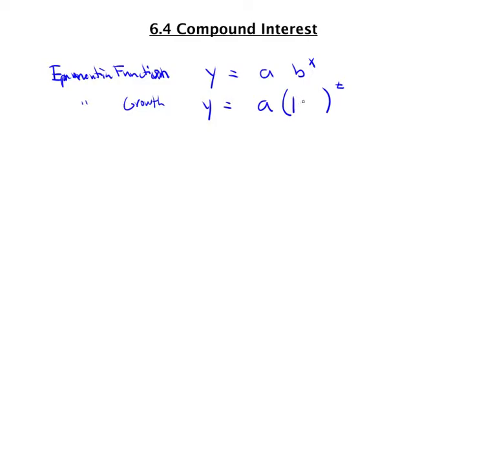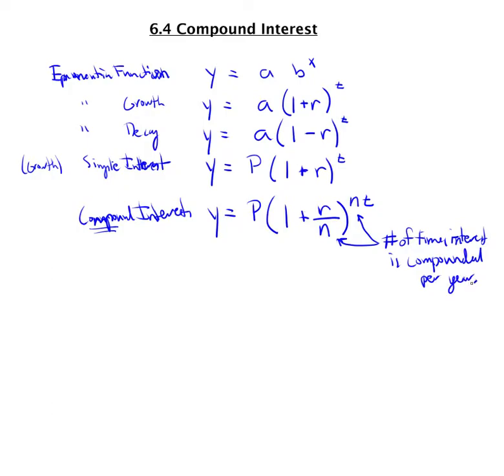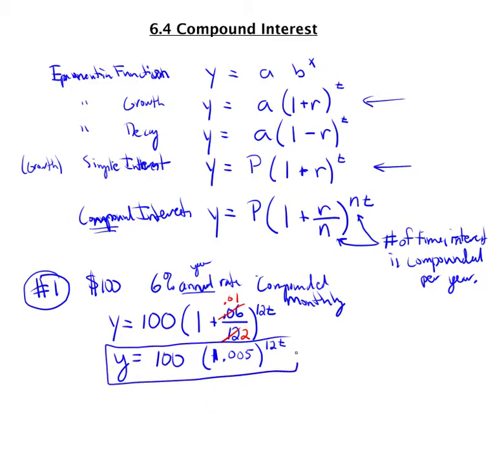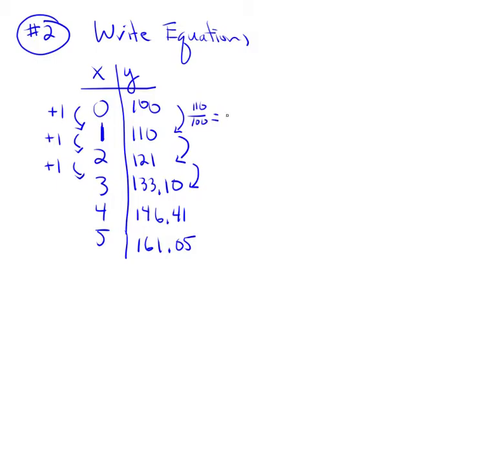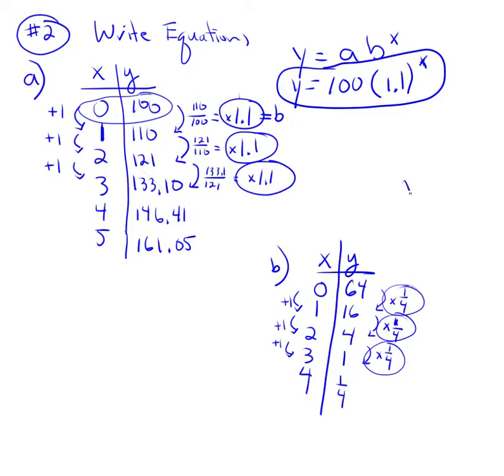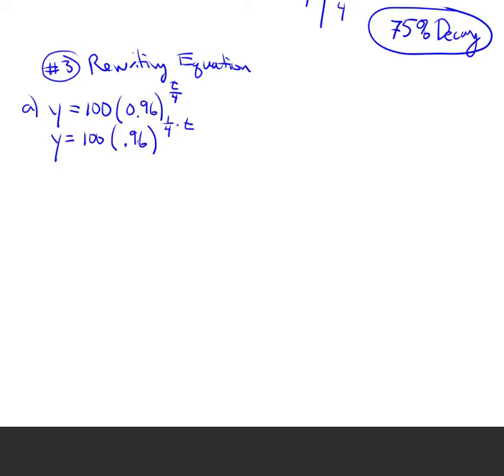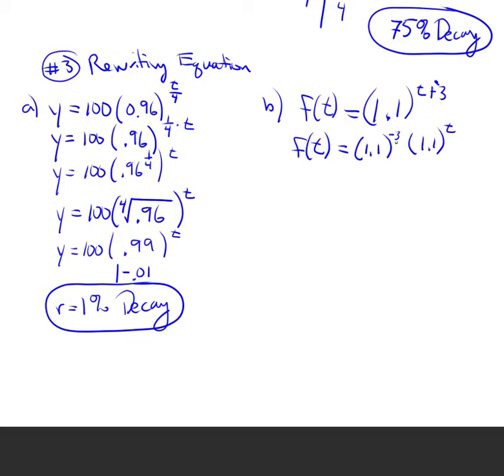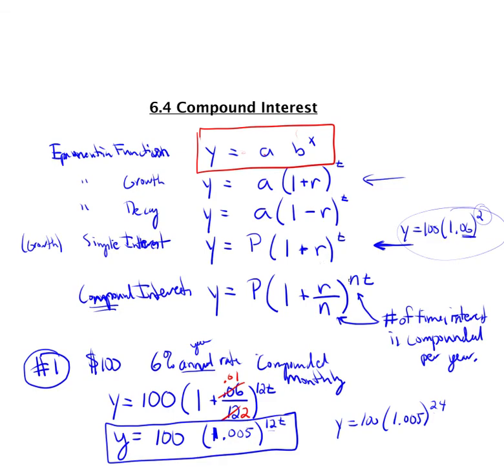Alg 6 4 Compound Interest & Write an Equation